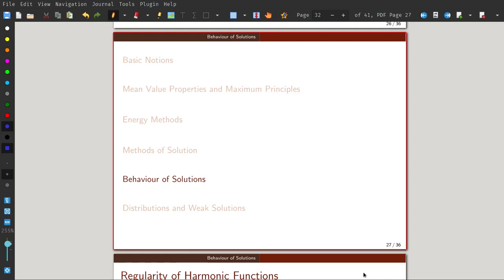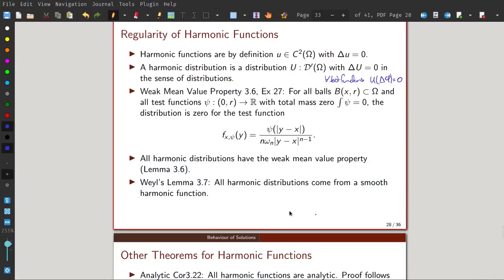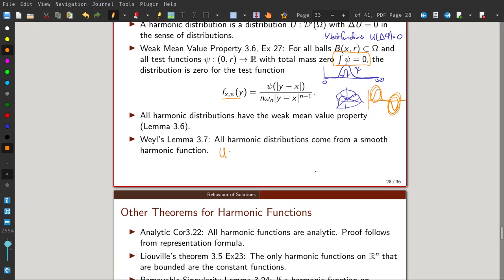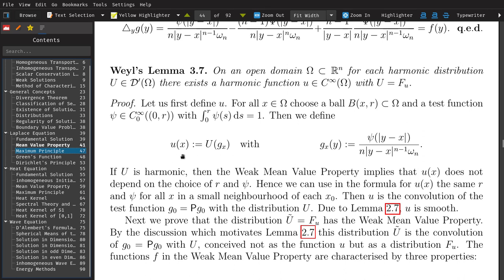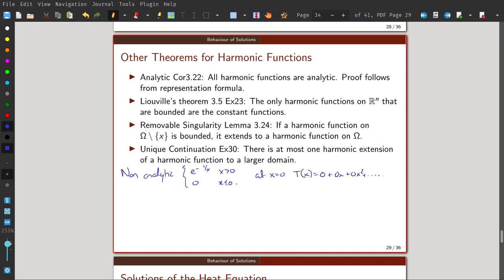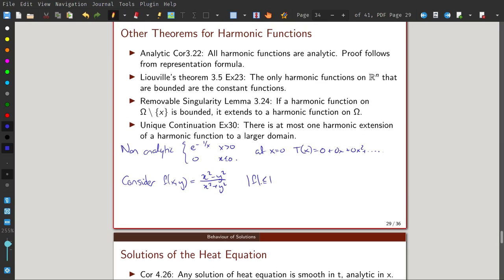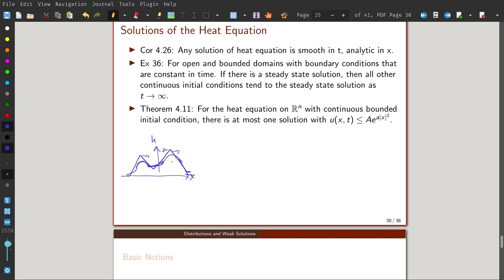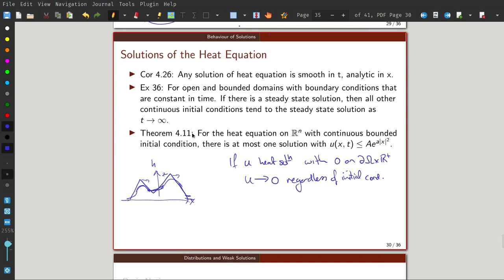Intro PDE Repetition Part 5: Regularity